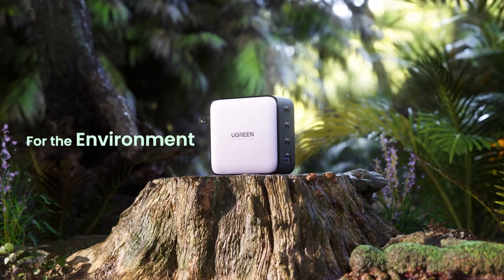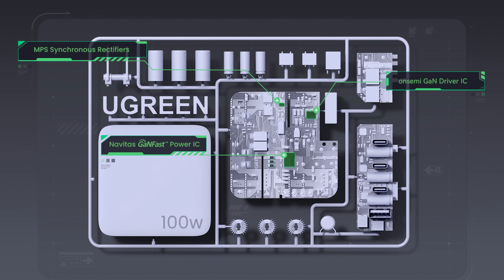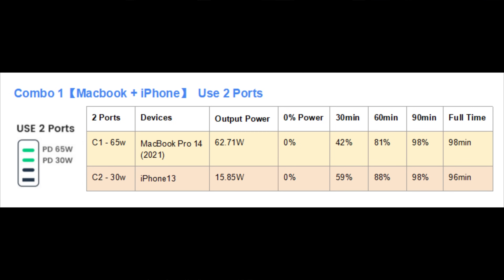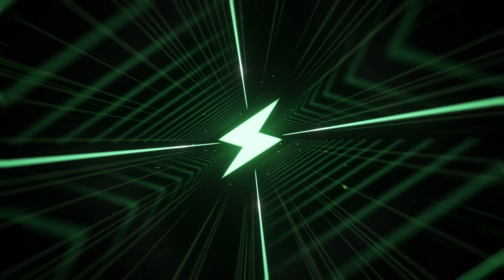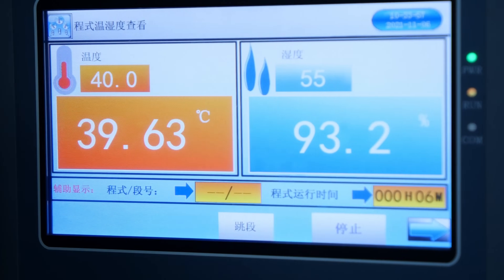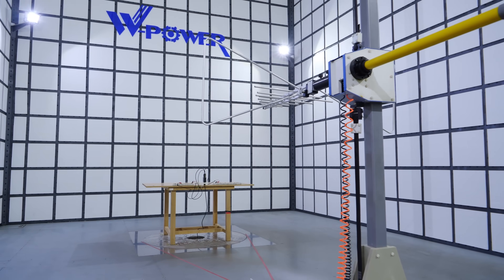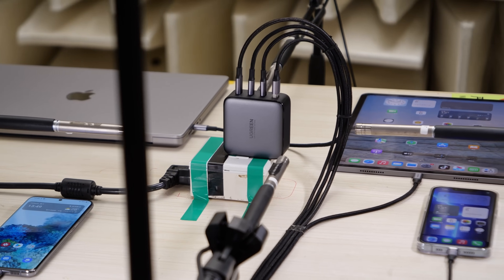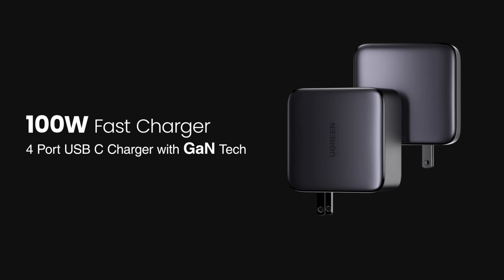What is a GaN charger? UGREEN GaN X100 Fast Charger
Full price: $79.99    Discount price:$59.83
1/10/2022 12:01 AM PST
1/16/2022 12:01 PM PST

data collection.